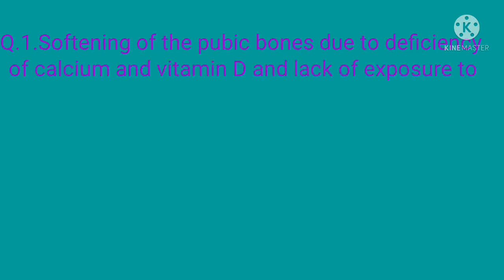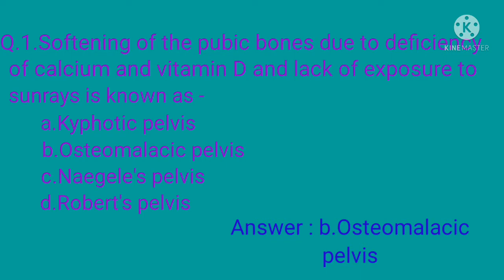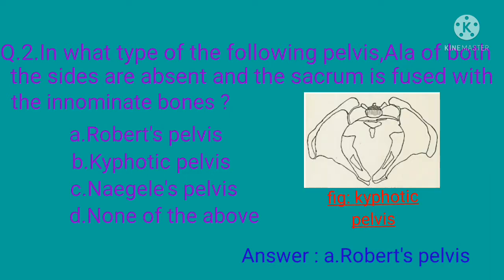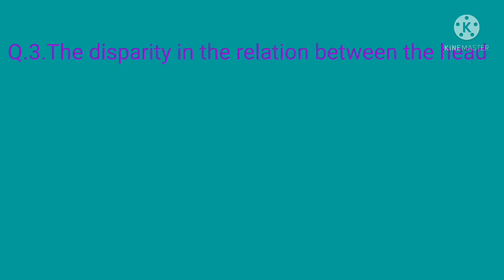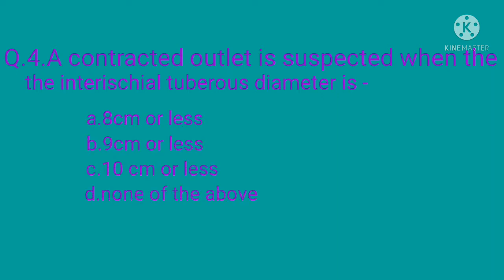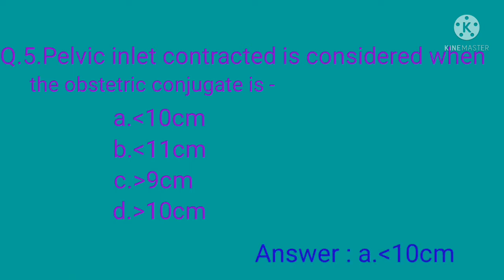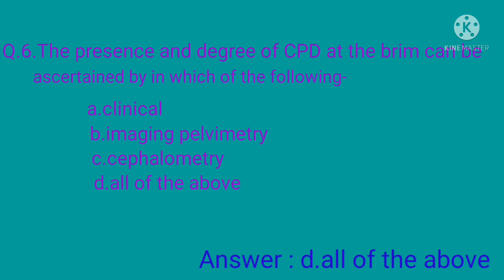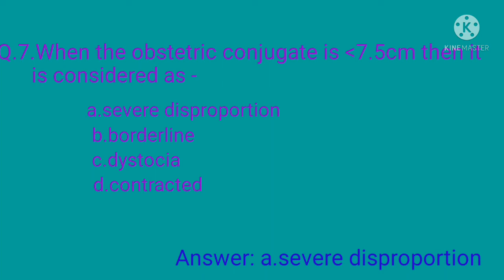MCQ On Diseases And Contracted Female Pelvis for Nursing Students||RB MCQ Bank Knowledge Booster